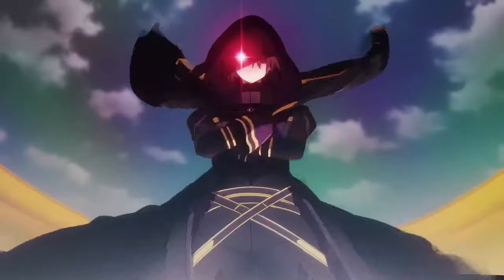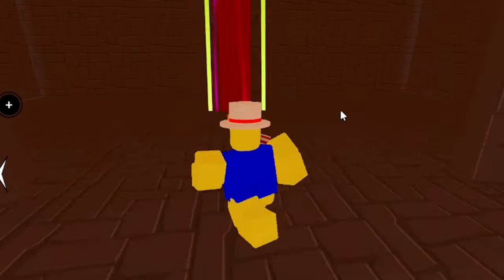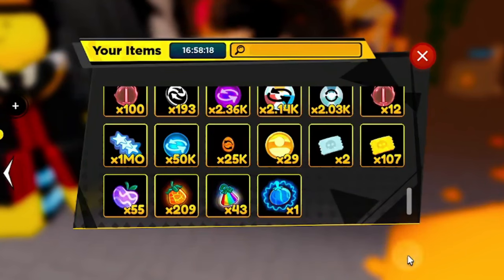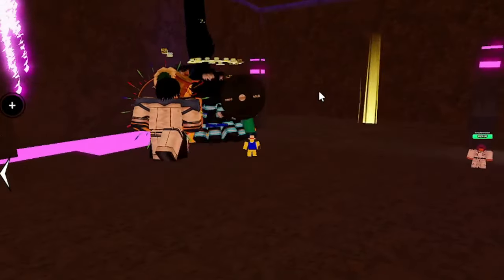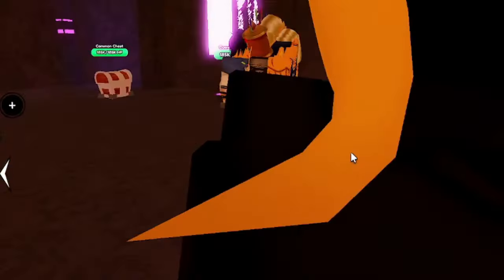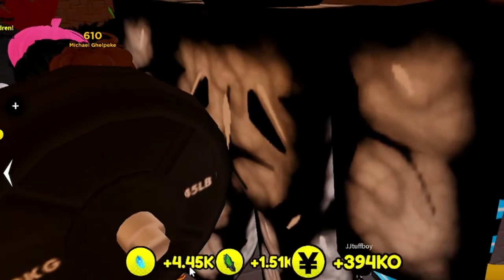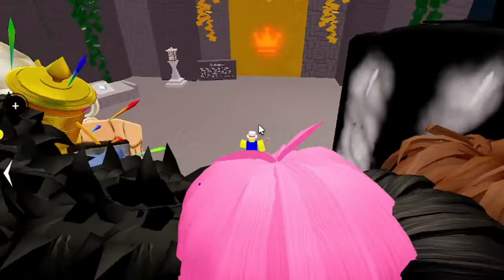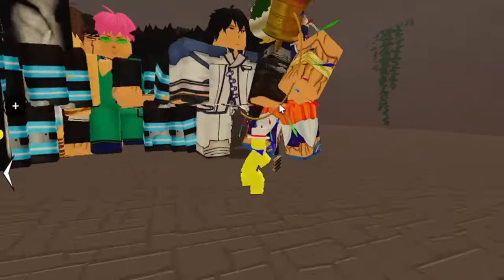THIS Is MAX DROPS MULTIPLIER In Anime Fighters!